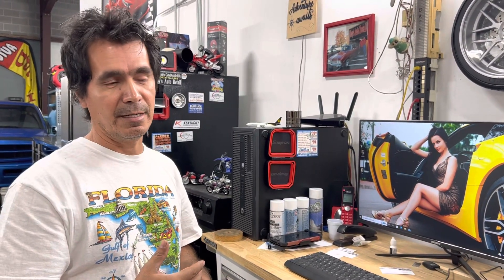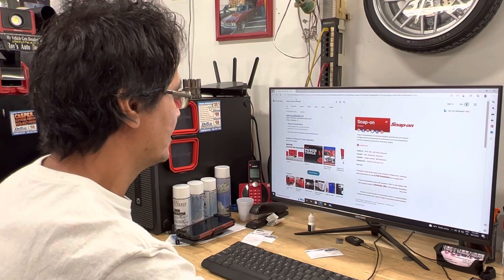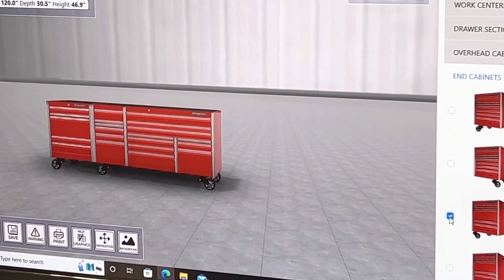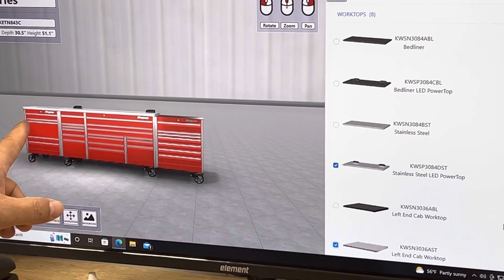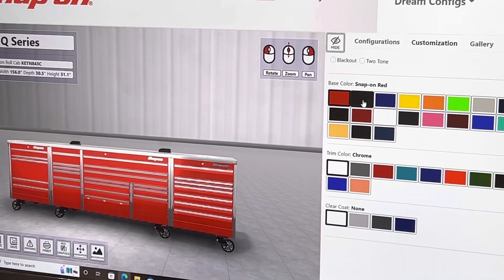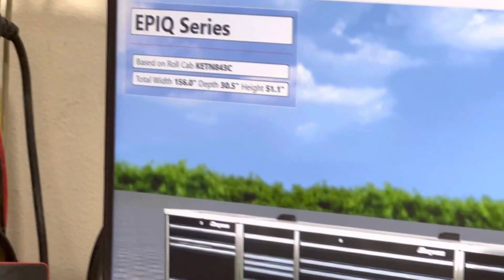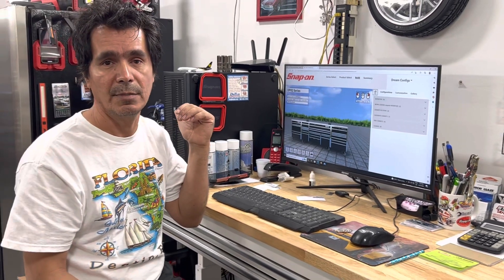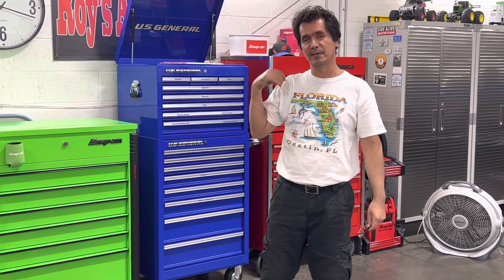How to design your snap on DreamBox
Design your snap on DreamBox on your computer